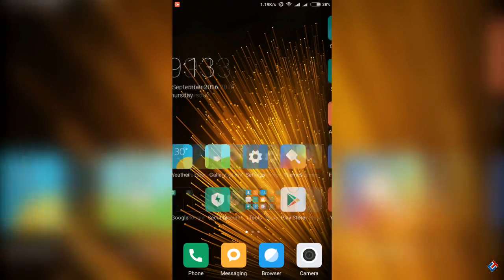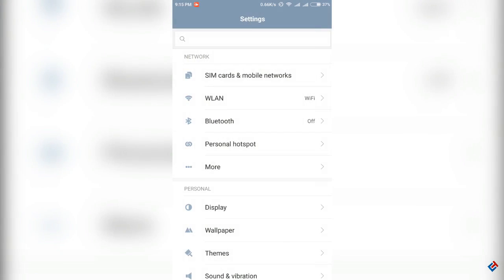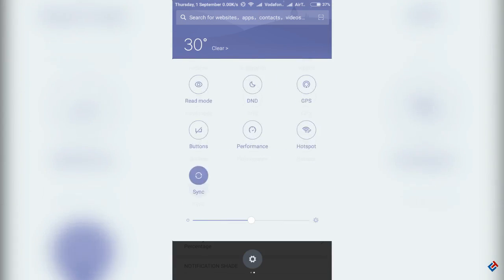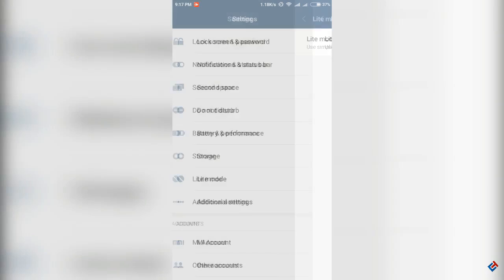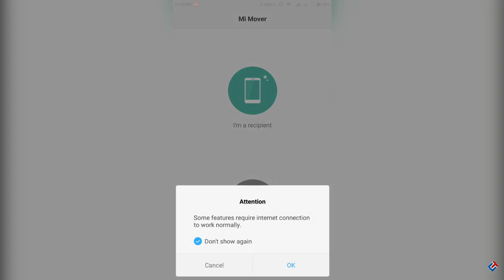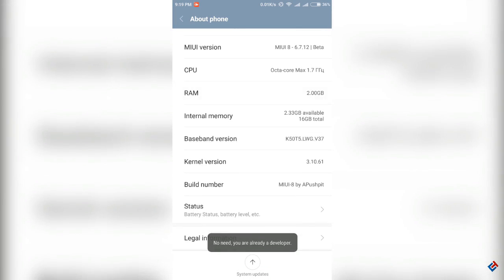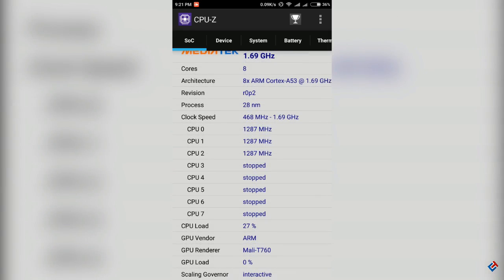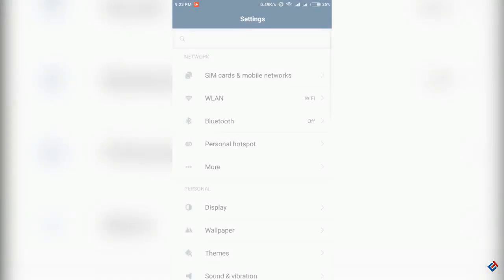MIUI 8 on Lenovo K3 Note | Pros & Cons | Asphalt 8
Hope this video is helpful to decide, if this rom is for you or not. Already made a video that how you can flash miui8 on your lenov k3 note and there are many videos on k3 note do check them in the lenovo k3 note playlists.
Thank you guys for watching you guys have a great day.

Peace !!